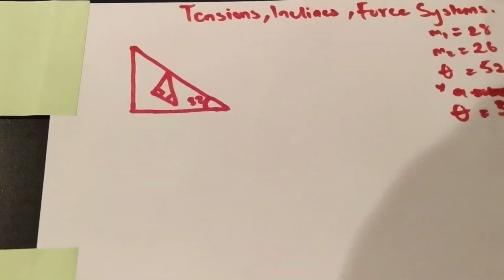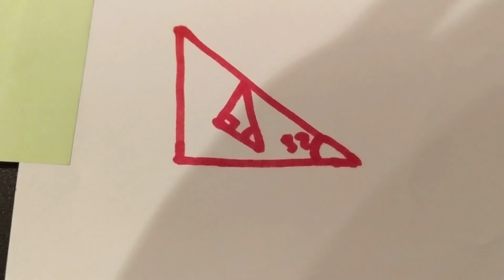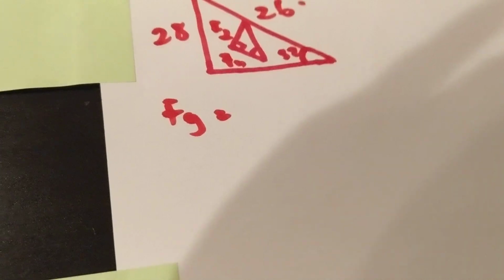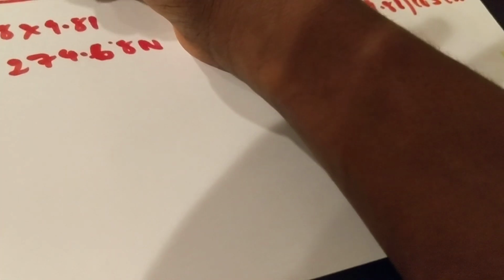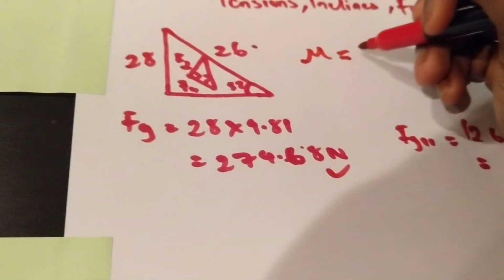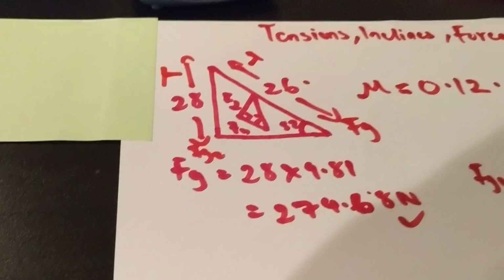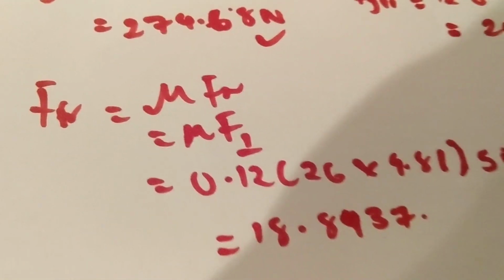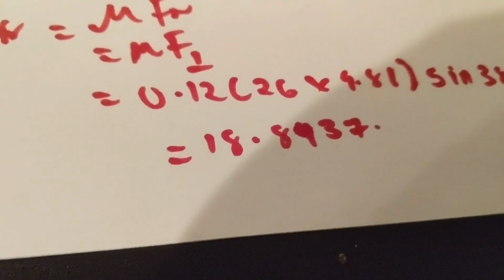Advanced Force Systems